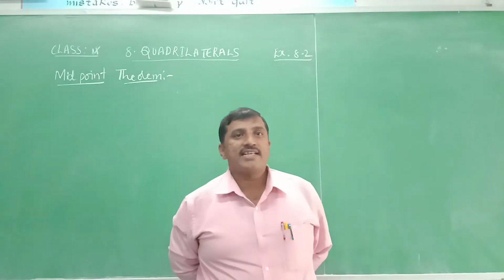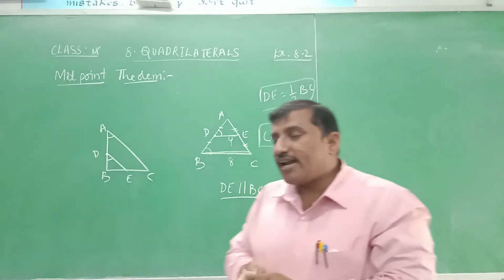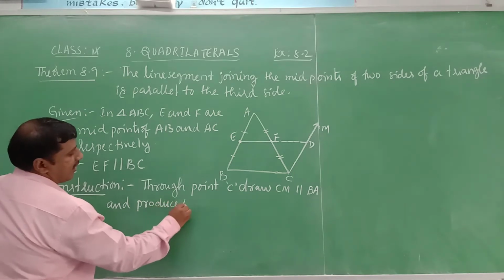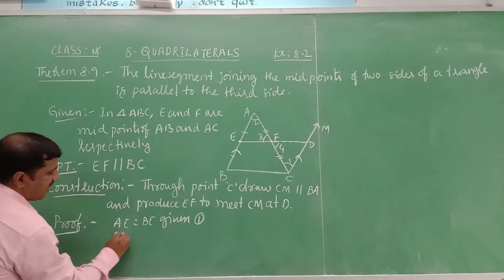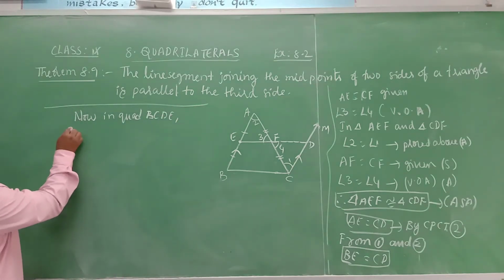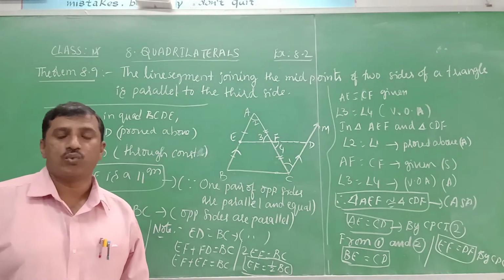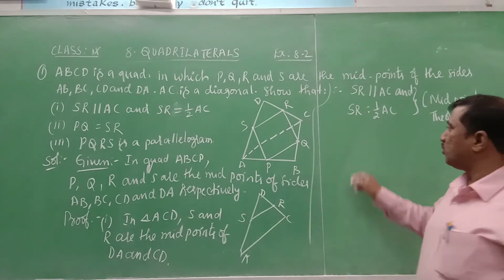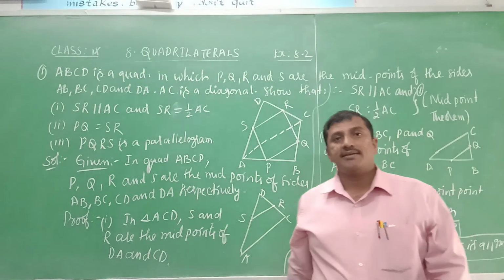Class 9 Maths Ch 8 Quadrilaterals (Mid Point Theorem)